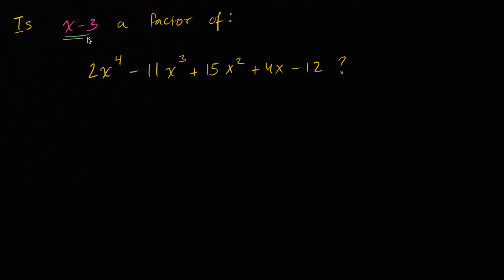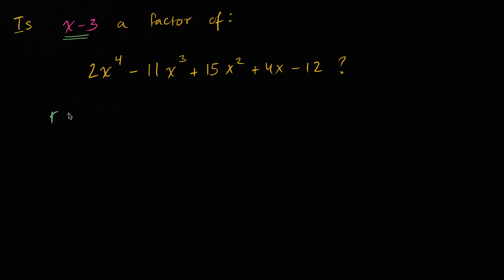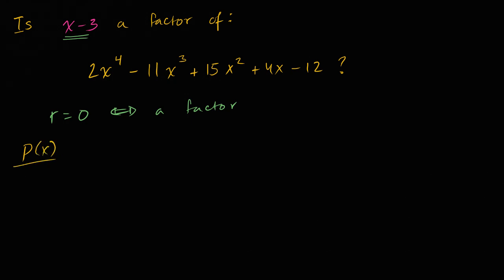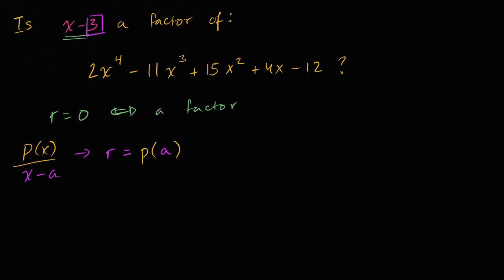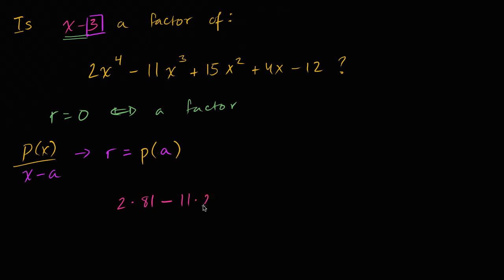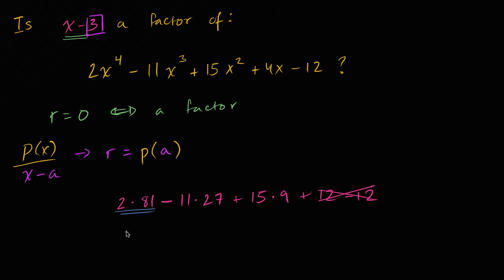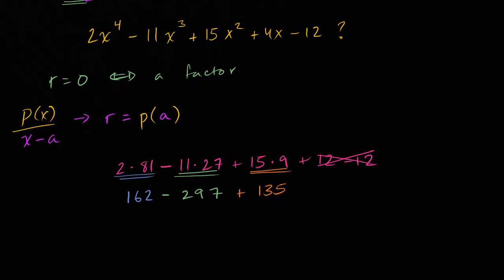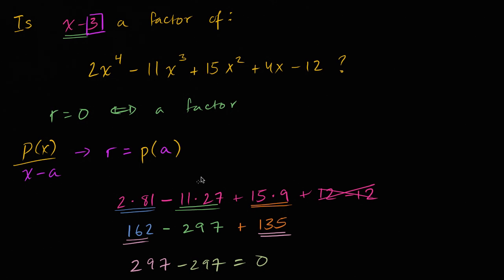Polynomial remainder theorem to test factor | Algebra II | Khan Academy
Courses on Khan Academy are always 100% free. Start practicing—and saving your progress—now